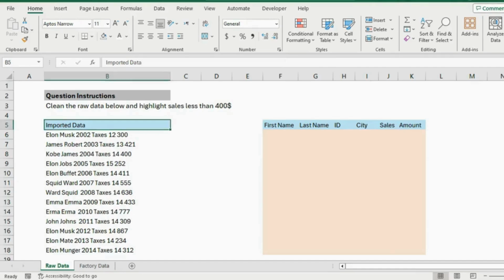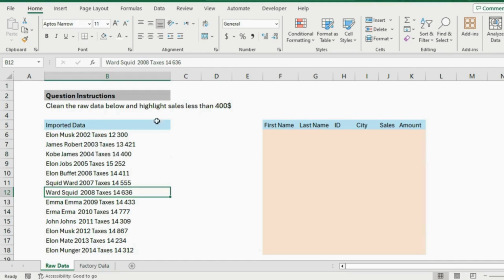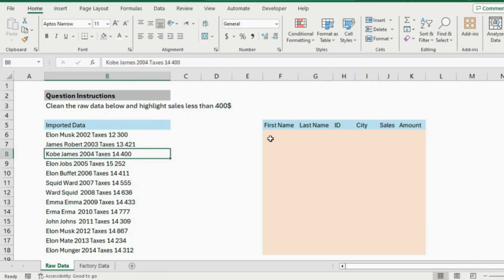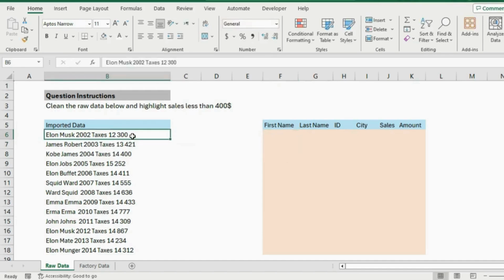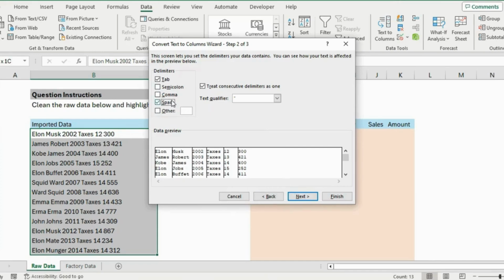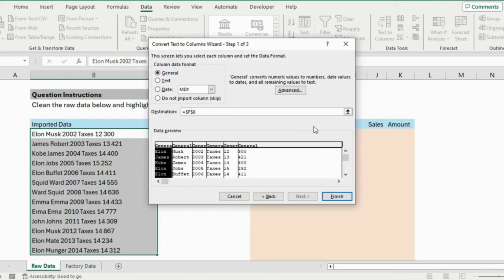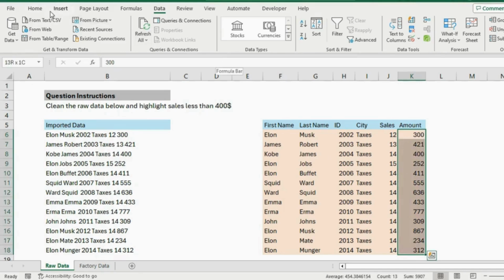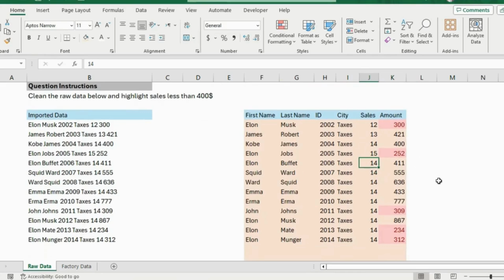Master Data Cleaning in Excel | Quickly and Easily Clean Large Datasets Like a Pro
In this video, you'll learn quick and efficient techniques to clean large datasets in Excel. Whether you're dealing with messy data, duplicates, or formatting issues, these expert tips will help you tidy up your spreadsheets like a pro. Perfect for beginners and Excel enthusiasts looking to save time and improve their data management skills!